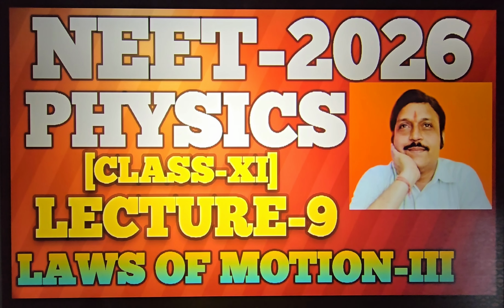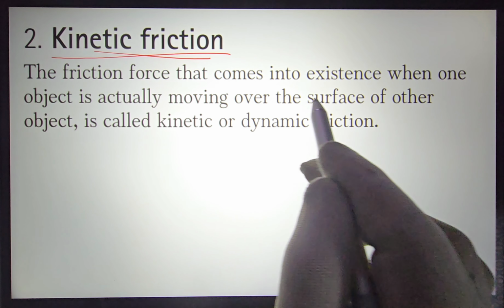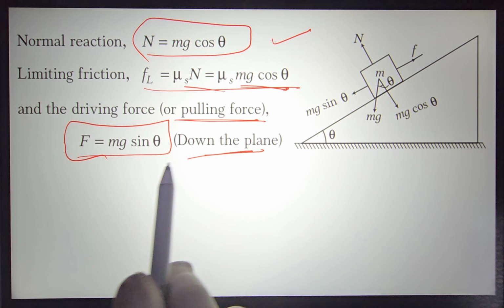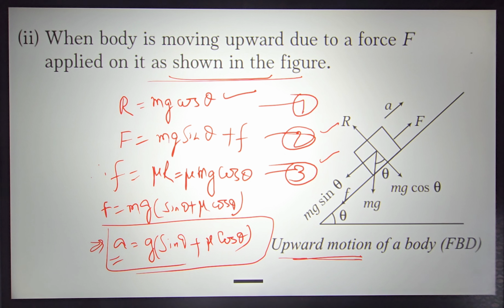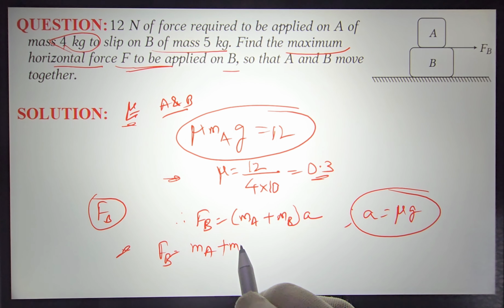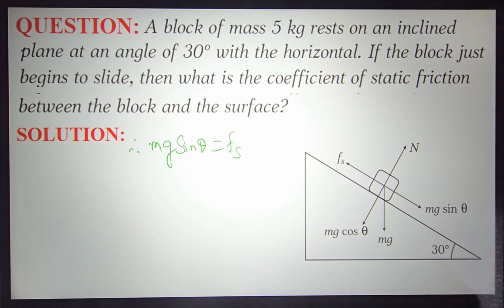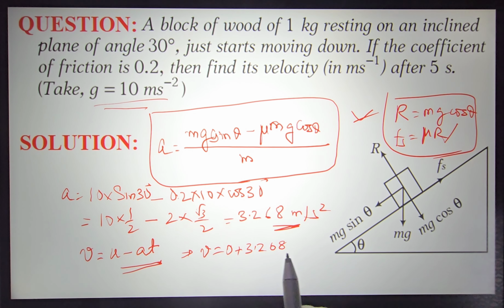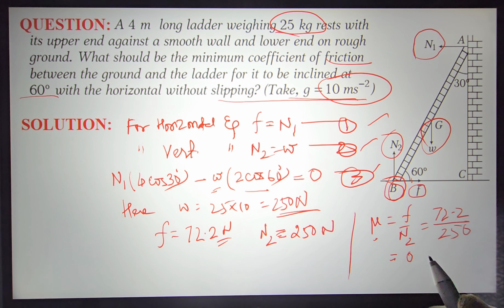NEET physics lecture 9|NEET physics kaise padhe|NEET physics PYQ|concepthunt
NEET Physics Lecture 9 covers must-know NEET Physics questions, PYQ (Previous Year Questions), and concepts explained in simple terms. Learn NEET Physics kaise padhe, score high with concept clarity. Perfect for NEET 2026 aspirants. Watch now and boost your NEET Physics preparation with ConceptHunt.

your queries-

 physics neet 2026
neet 2026 physics mcq
neet 2026 physics motion
neet physics 2026 tough questions
neet physics, physics for neet
neet physics chapter 1
neet ug elp physics
 basic maths neet physics
 how to study neet physics
class 11 physics neet
neet physics online class
neet 2026
 how to prepare neet physics
 best books for neet physics
basic maths for neet physics
neet basic maths physics
 basic maths physics neet
 neet ug 2026
physics class 11 neet topic